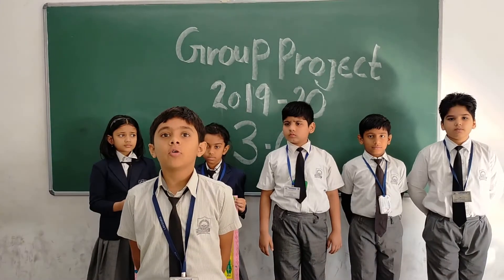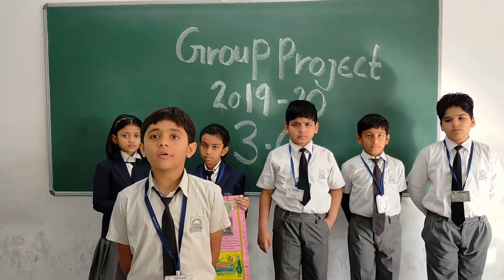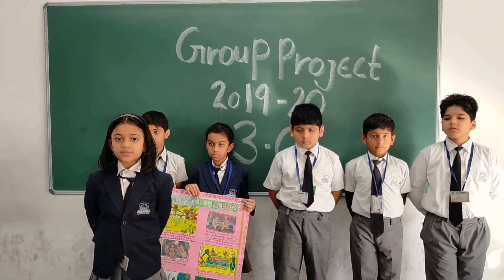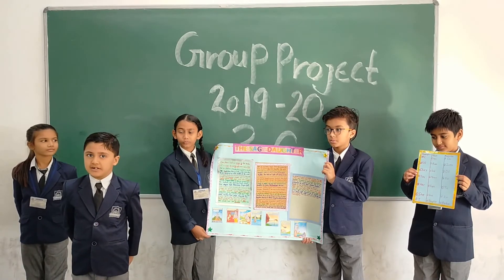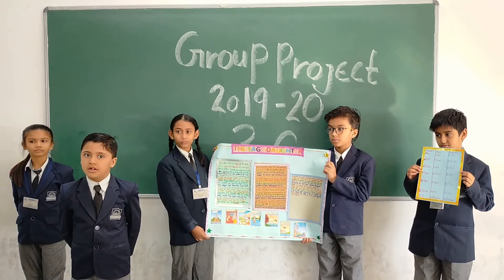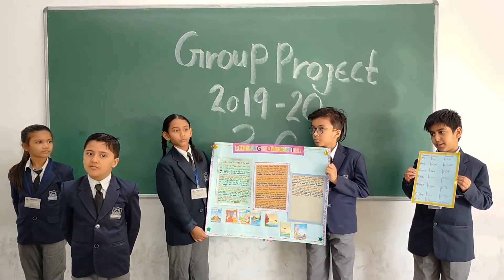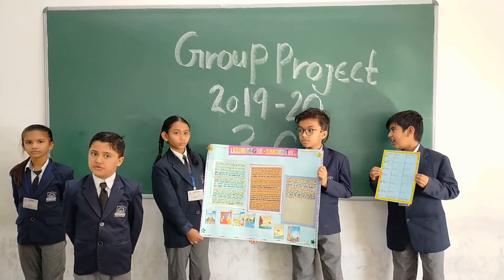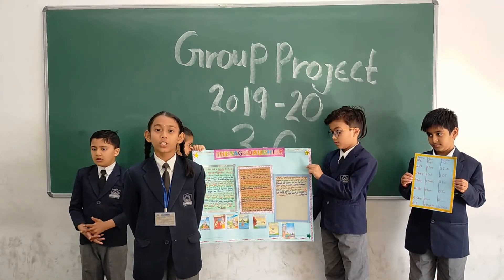G 3C Project Presentation